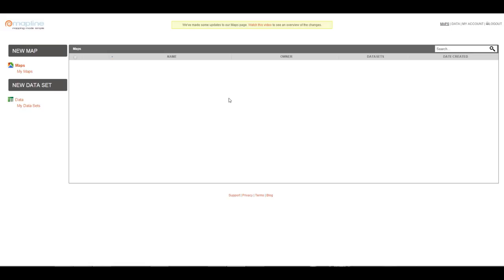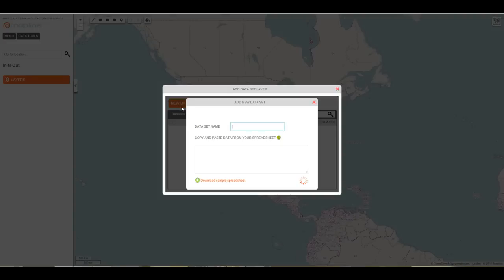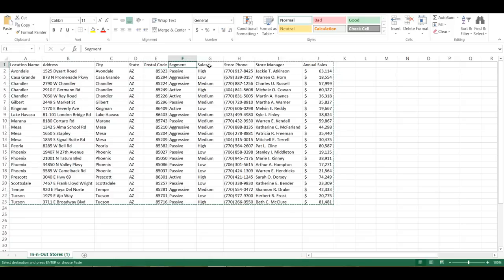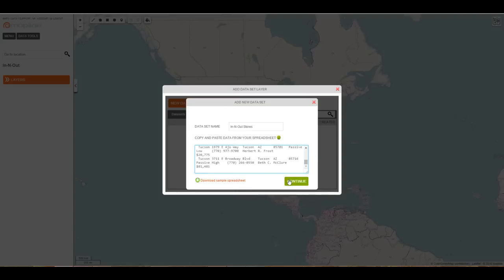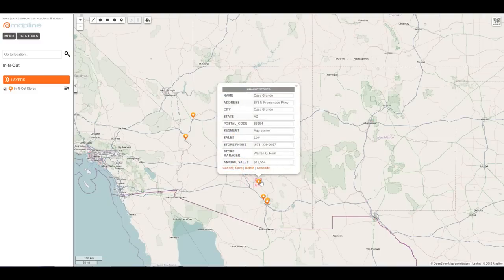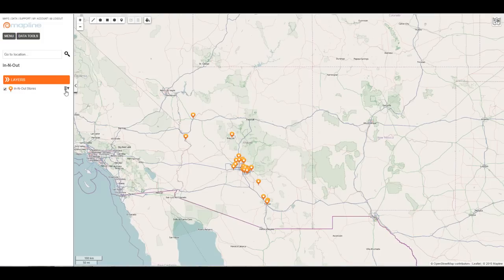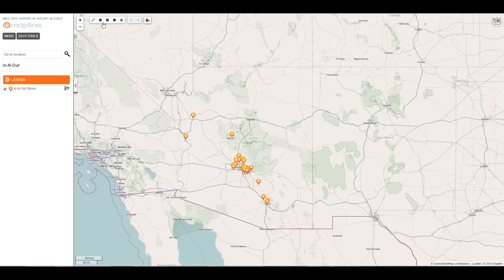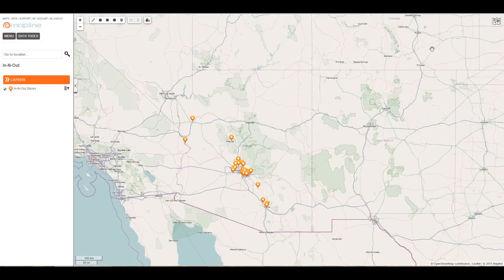Build a Map From an Excel Spreadsheet in Seconds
This video walks through beginning steps of adding data to Mapline, the simplest mapping solution on the planet!